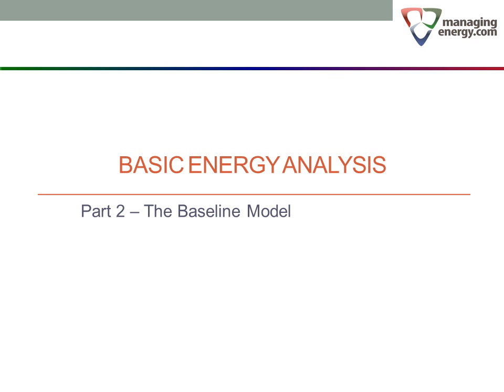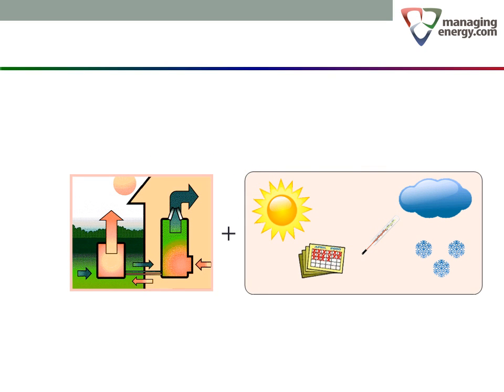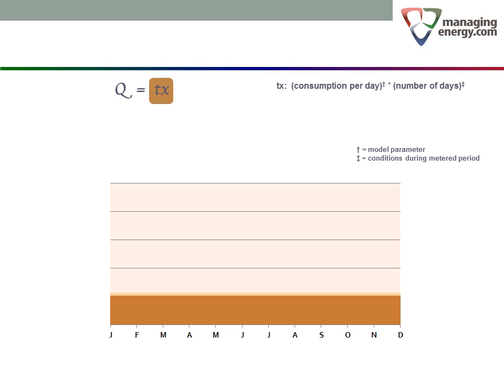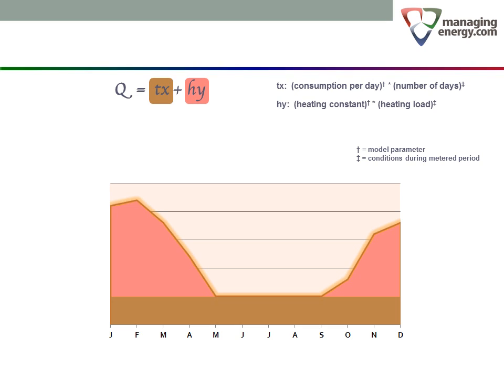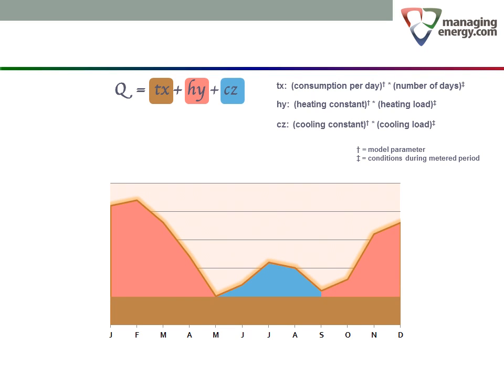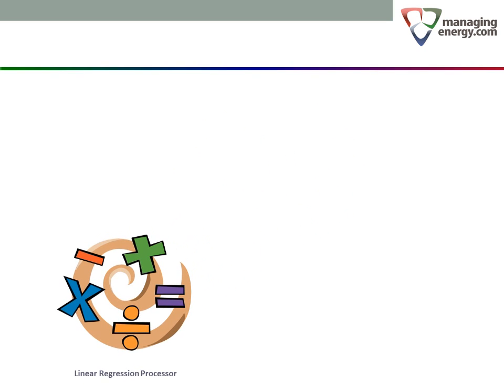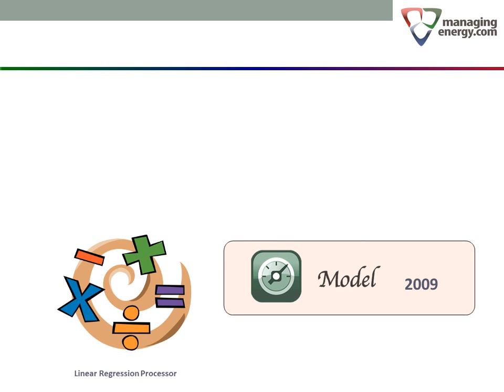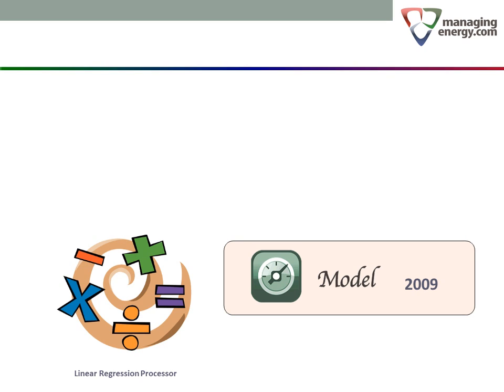Energy Basics Part 2 -- The Baseline Model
Describes standard methods of analyzing energy consumption in buildings, to set a baseline and compensate for weather when comparing from one year to the next.